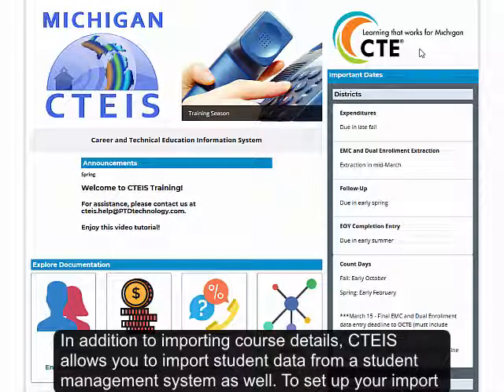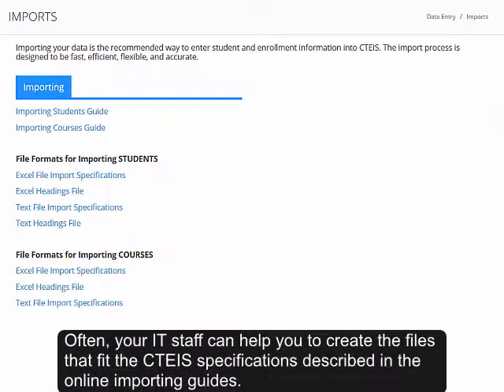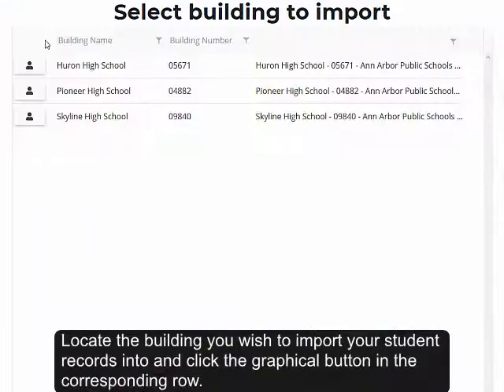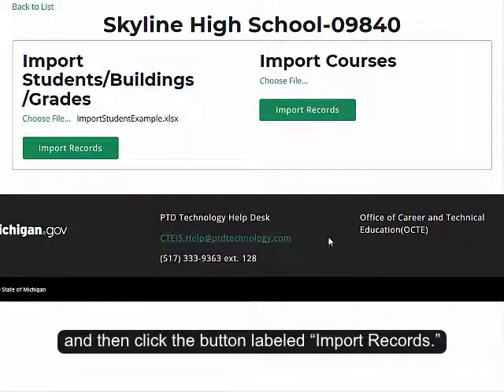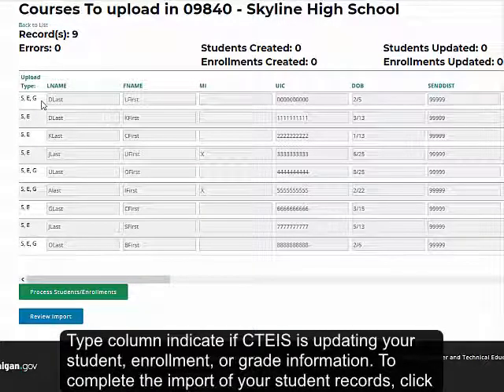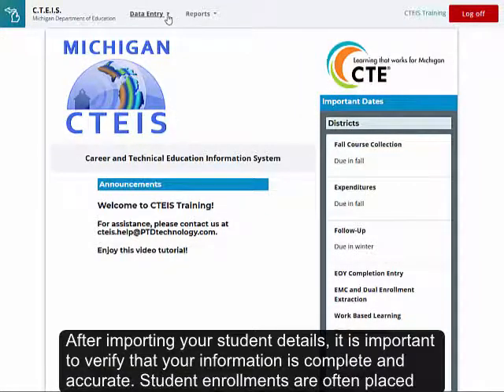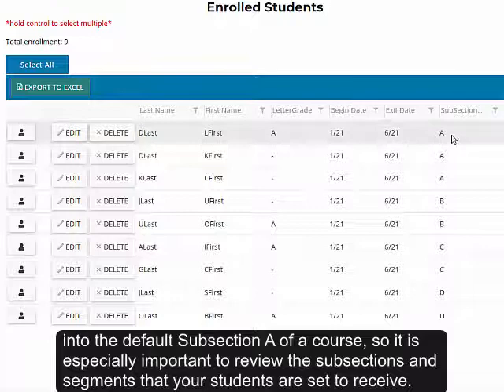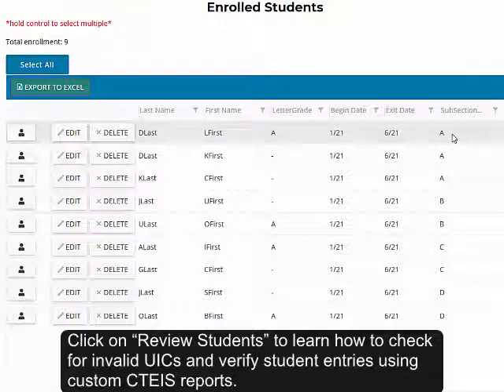Import Students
CTEIS Spring Enrollment Training: How to use the Import feature to upload student data.